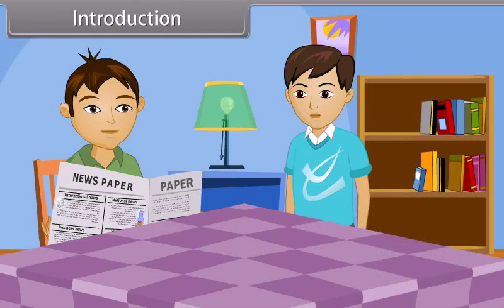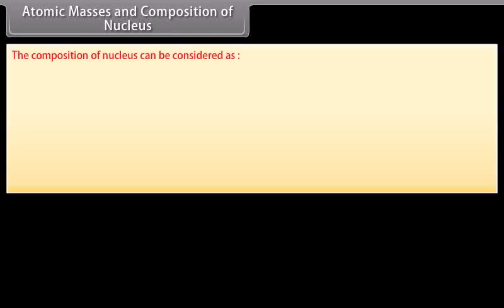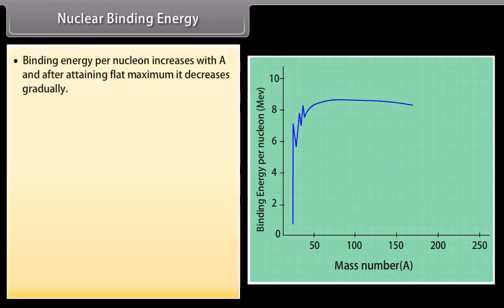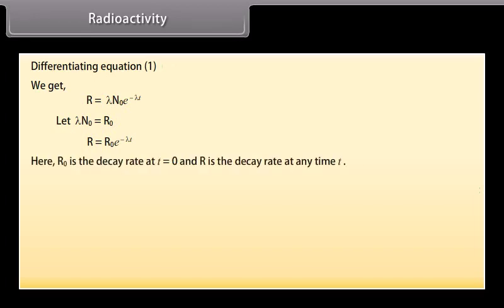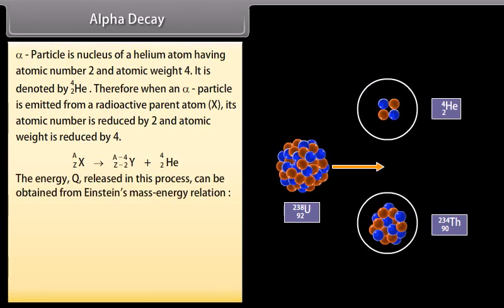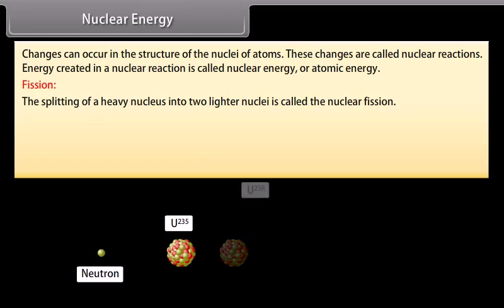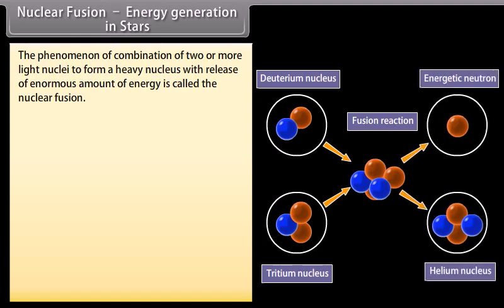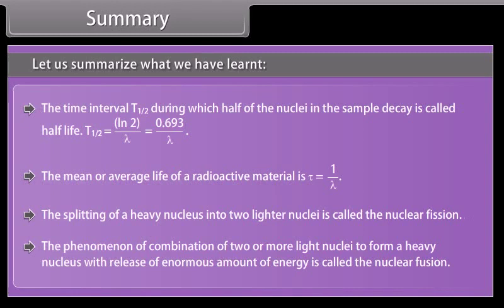Nuclei Class 12 | PHYSICS | In English